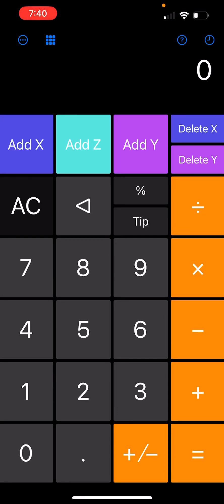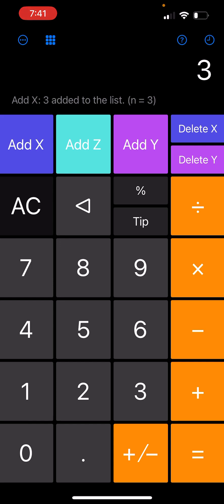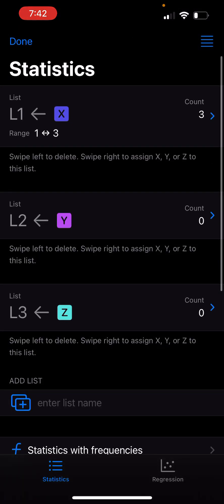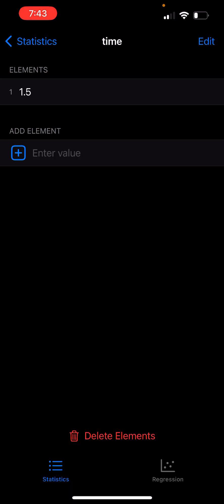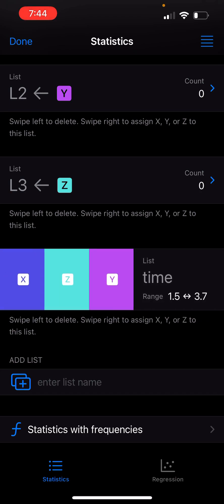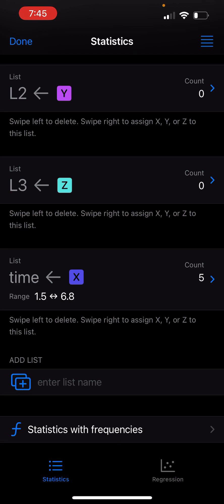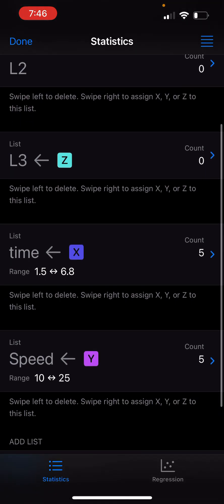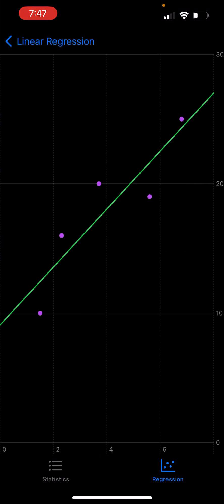How to Use Multiple Lists in Statistics Calculator++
In this video I show you a useful feature of Statistics Calculator++ which allows you to have multiple lists for statistics measures and regression analysis. The lists are persisted through memory and app-relaunches. You can name your lists for more clarity.